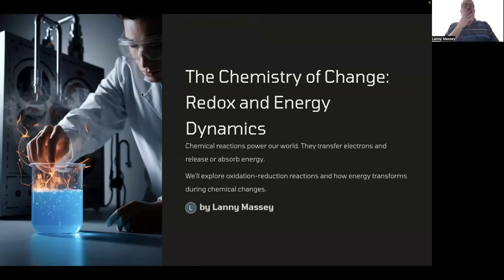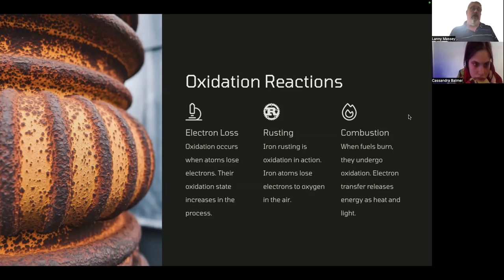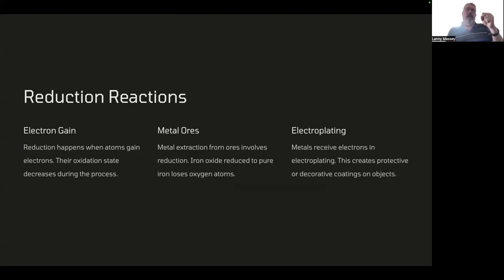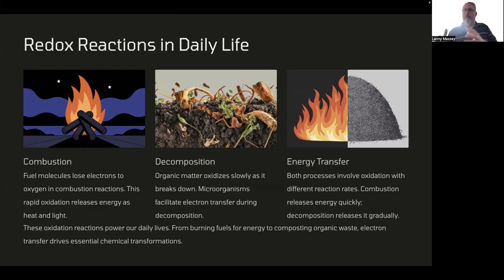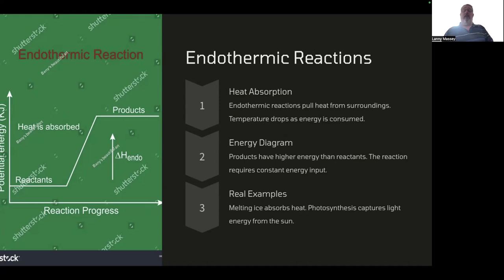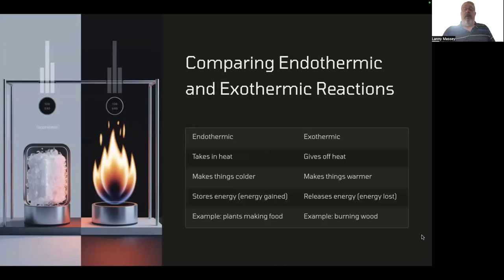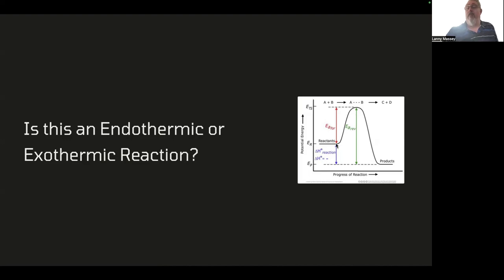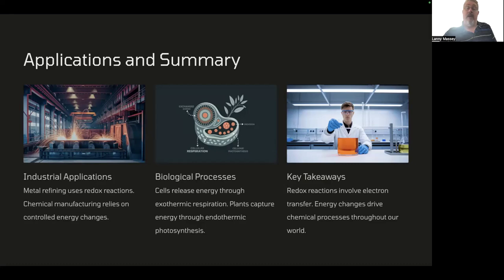Oxidation with Endothermic and Exothermic Reactions